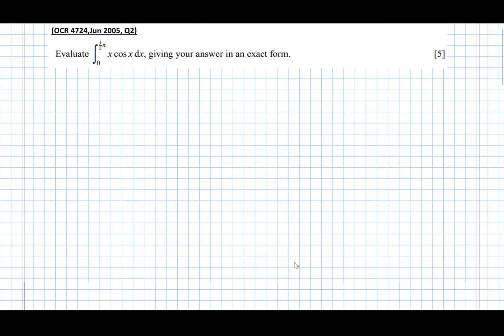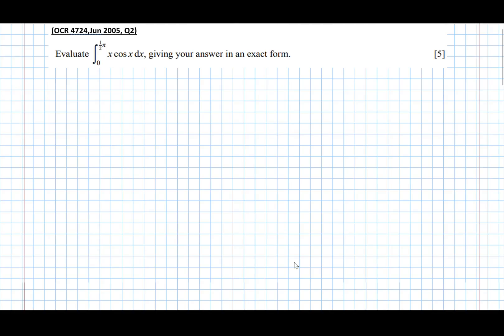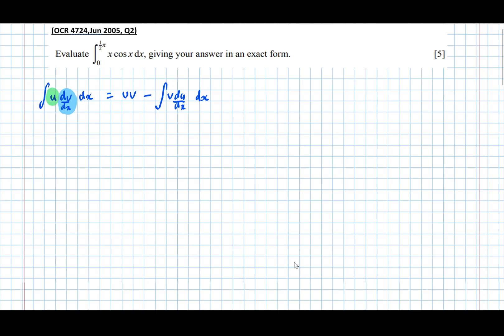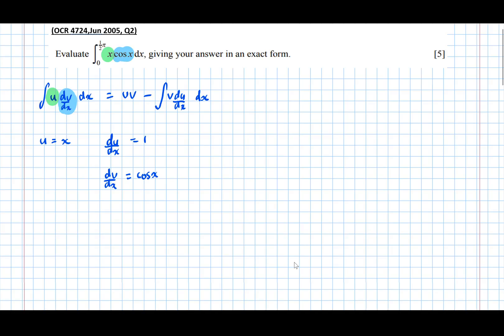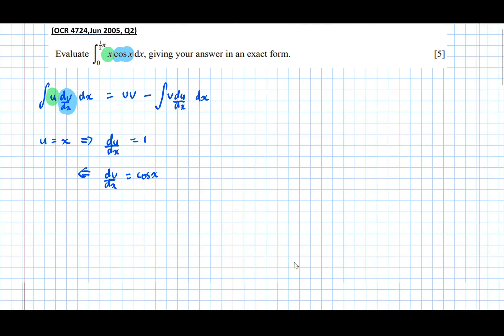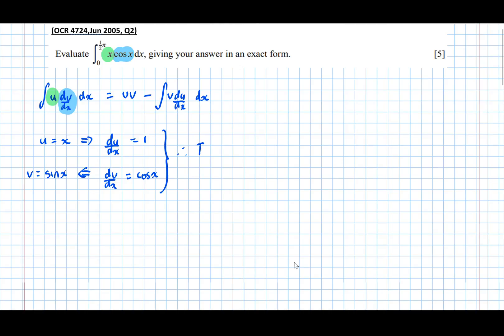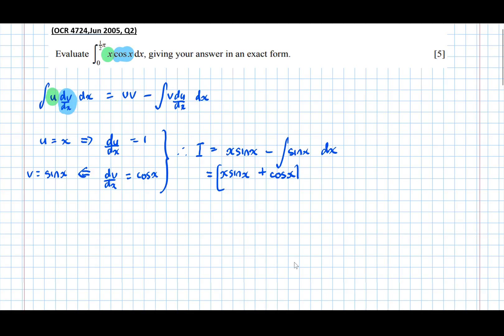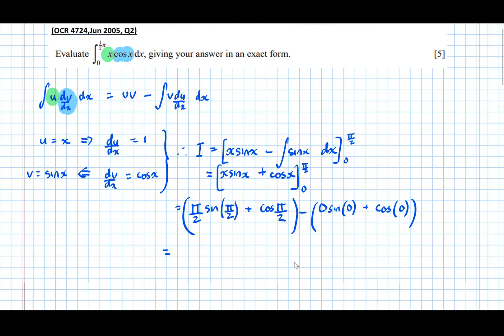Introduction to Integration By Parts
An A Level Maths Revision tutorial on Integration by Parts. For more information on my one-to-one tutoring please